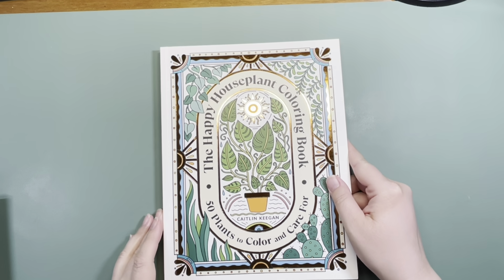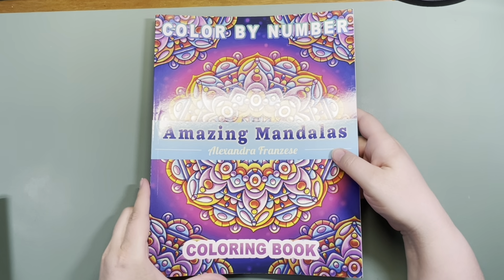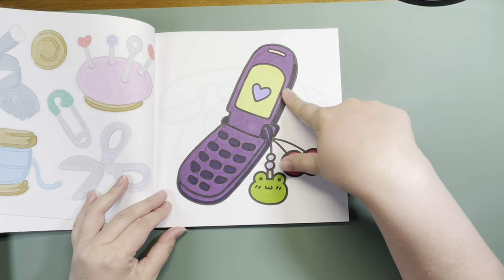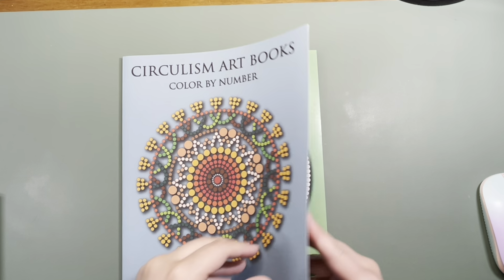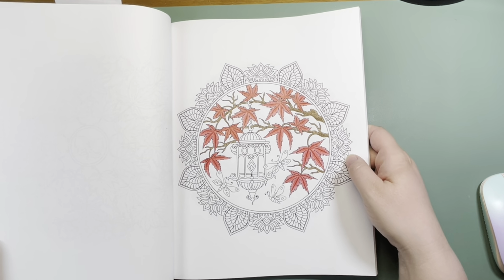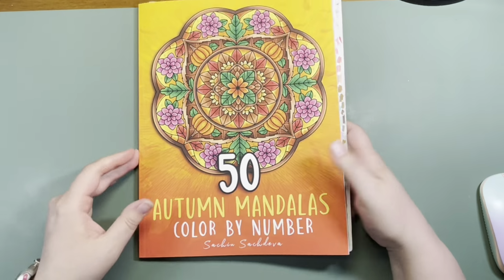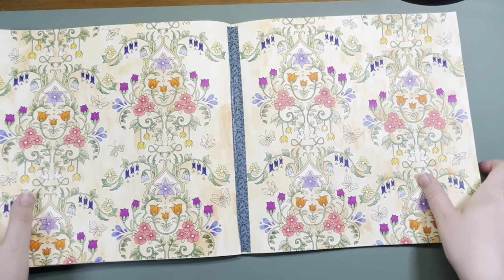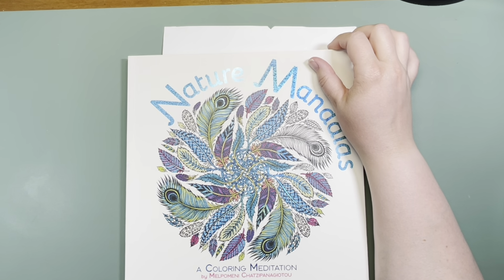Completed pages & WIPs for August | Adult Coloring